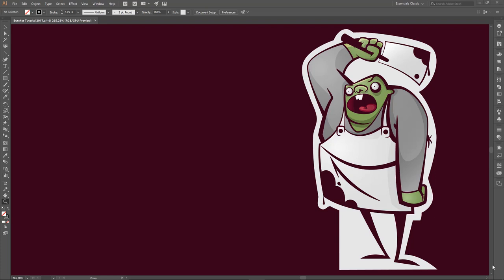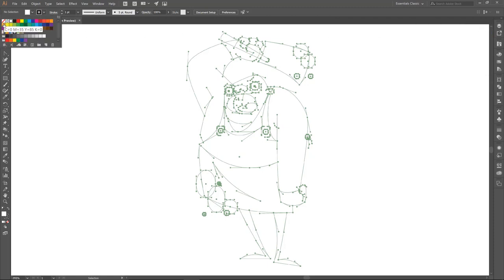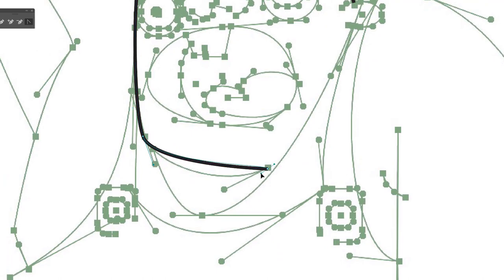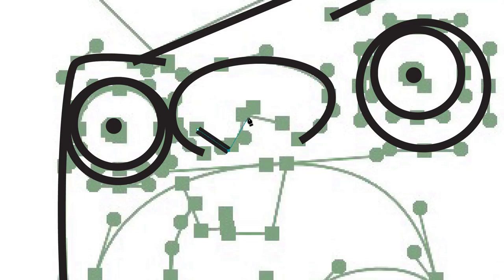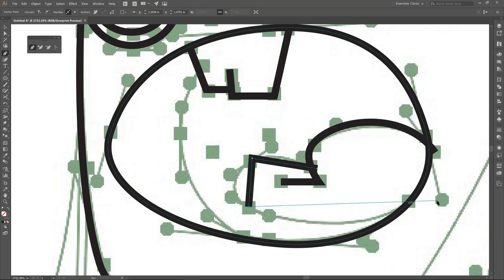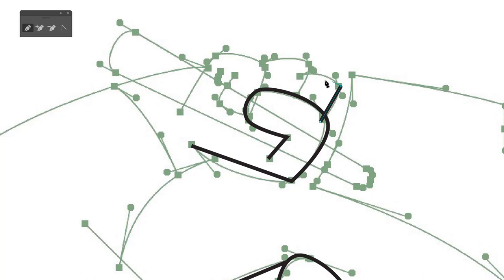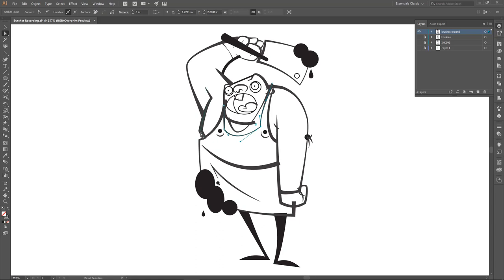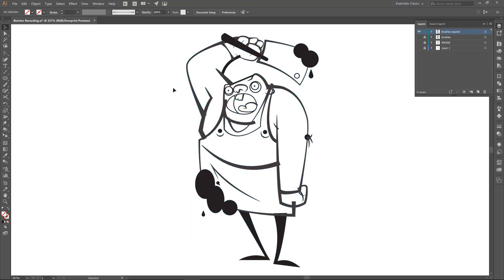Adobe Illustrator Pen Tool Tutorial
In this Adobe Illustrator Tutorial, we will be setting up some of our preferences and settings to use for the pen tool. In the full step-by-step tutorial on the website, we will be using our Anchor Point Guide to practice applying the Pen Tool. I do like teaching the Pen Tool in a 2-Step Process. It will feel like playing "connect the dots." When you are following along, notice where the anchors are being placed. The Anchor Point Guide can get busy, download the Tablet Friendly Version to Follow Along. Once the Anchors are down then we can worry about curves. You can use the Anchor Point Tool (Shift + C) turn manually drag them into position. Note that each segment applies to a Brush Stroke that will be used along with our Brushes.

BEGINNER GUIDES: Many of our tutorials will follow an easy process for creating artwork in Adobe Illustrator. If you are new to Adobe Illustrator, start with Beginner Guides or Illustrator Tutorials. Understand how to apply the Primary Building Tools and Options in Adobe Illustrator.

DOWNLOAD BRUSHES: Adobe Illustrator Brushes are my go-to for Professional Logos, Cartoons, Mascots, and Branding. Brushes include our Cartoon, Comic Strip, and Vintage Mascot Libraries. Once you have downloaded and extracted the Folders, Brush Libraries are ready to be used in Adobe Illustrator.

DIGITAL DOWNLOADS: Many of you are looking to download our Brushes and Resource Folders. Digital Downloads will come as Zipped Folders. Once you have downloaded and extracted the Resource Folders, they are ready to be used in Adobe Illustrator.